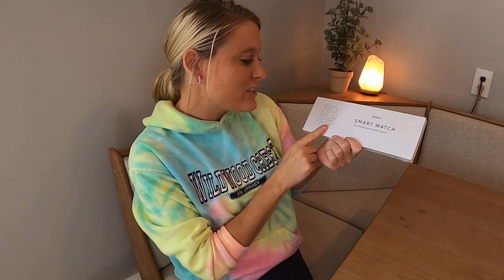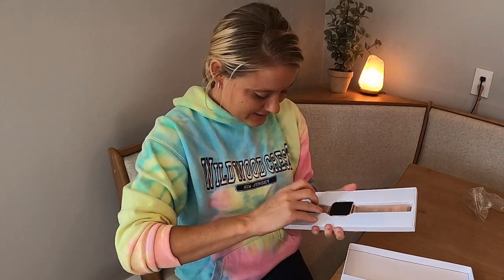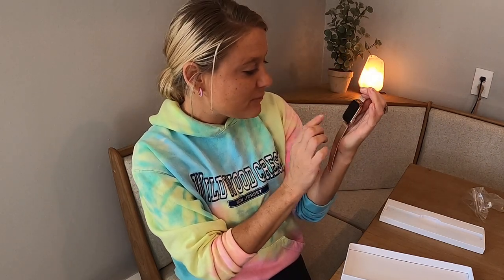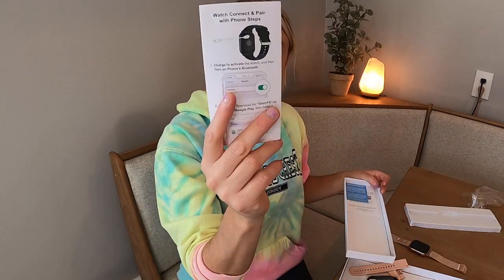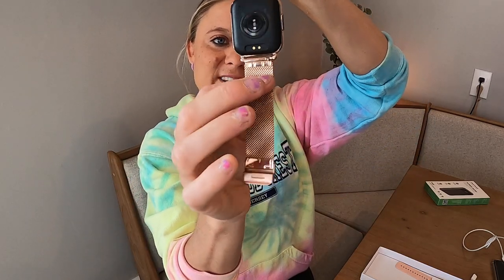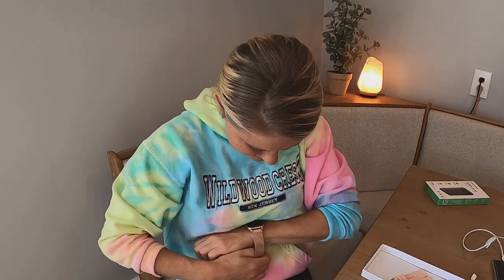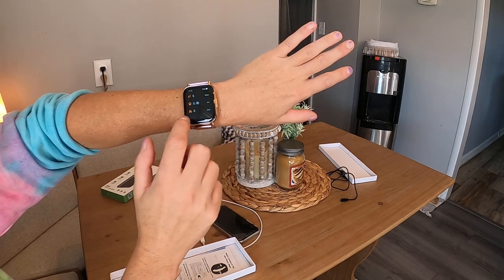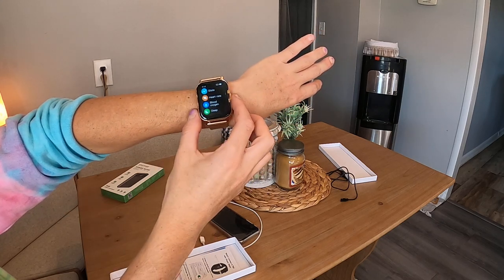Smart Watch with Call Answer/Dial, 46mm Big Face Smartwatch for Android & iPhones Compatible,